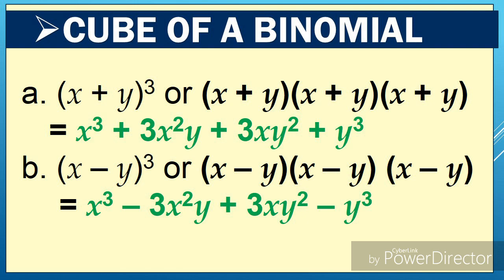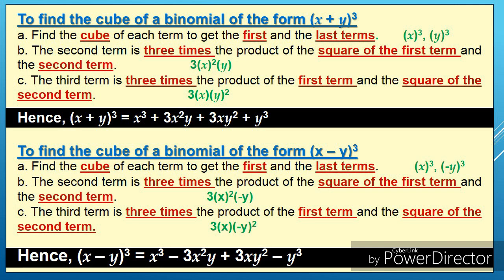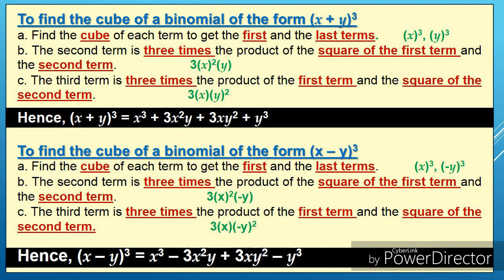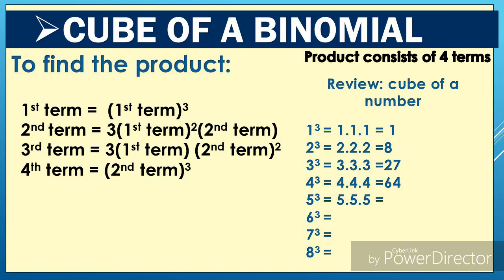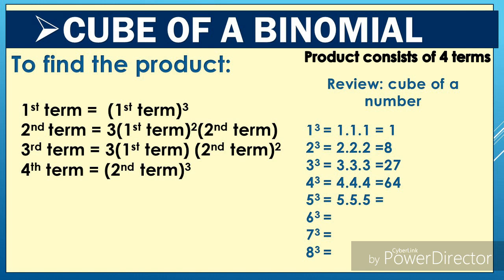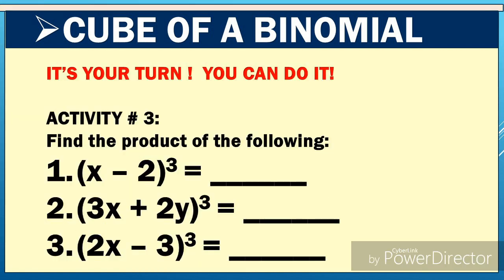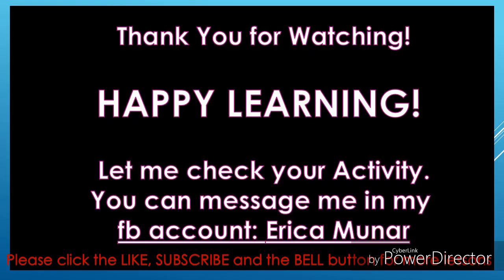Cube of a Binomial | Special Products Explained with Formula & Examples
Master the Cube of a Binomial, a type of Special Product in algebra! Learn the formula for (a + b)³ and (a - b)³, and follow step-by-step examples to expand and simplify expressions. Perfect for students studying algebra and polynomial operations.